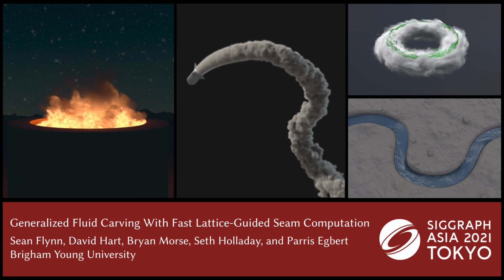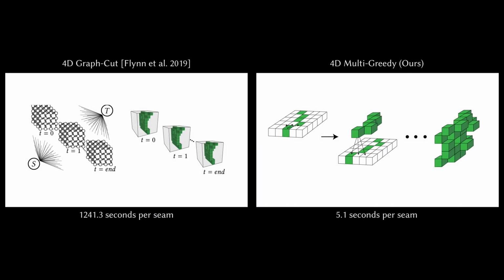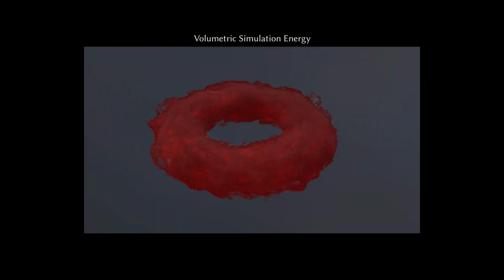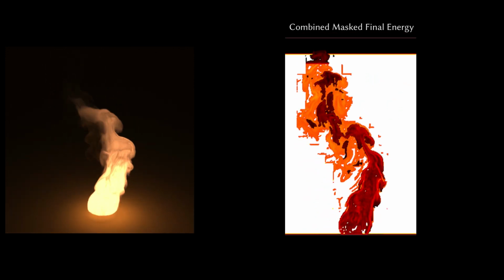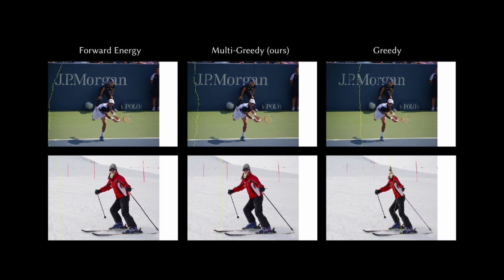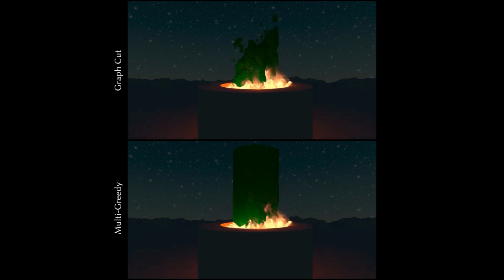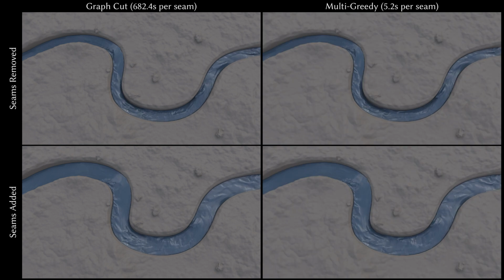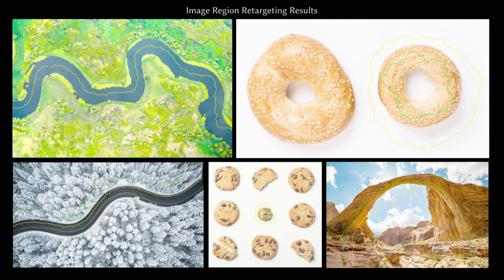Generalized Fluid Carving With Fast Lattice-Guided Seam Computation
ACM Transactions on Graphics (SIGGRAPH Asia 2021)
Sean Flynn, David Hart, Bryan Morse, Seth Holladay, Parris Egbert

In this paper, we introduce a novel method for intelligently resizing a wide range of volumetric data including fluids. Fluid carving, the technique we build upon, only supported particle-based liquid data, and because it was based on image-based techniques, it was constrained to rectangular boundaries. We address these limitations to allow a much more versatile method for volumetric post-processing. By enclosing a region of interest in our lattice structure, users can retarget regions of a volume with non-rectangular boundaries and non-axis-aligned motion. Our approach generalizes to images, videos, liquids, meshes, and even previously unexplored domains such as fire and smoke. We also present a seam computation method that is significantly faster than the previous approach while maintaining the same level of quality, thus making our method more viable for production settings where post-processing workflows are vital.